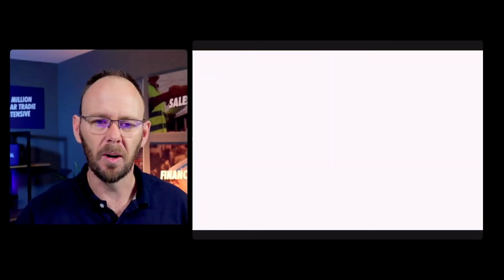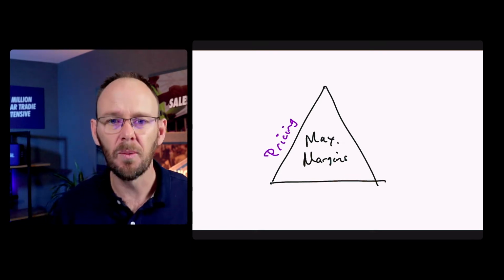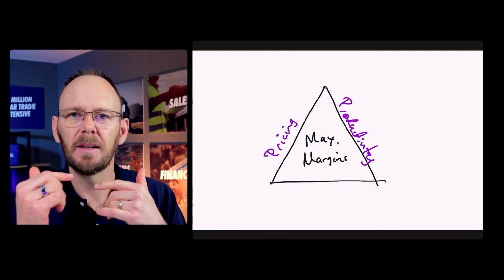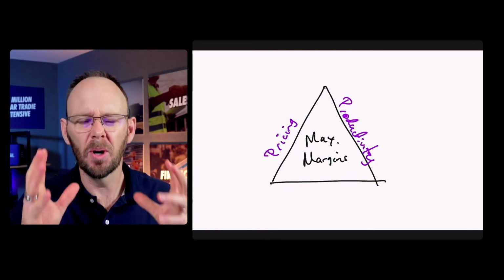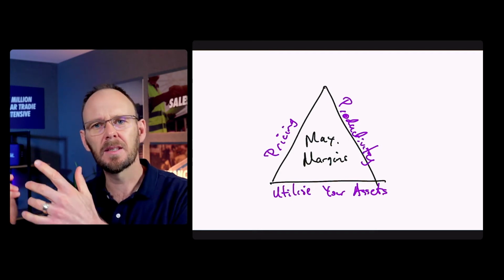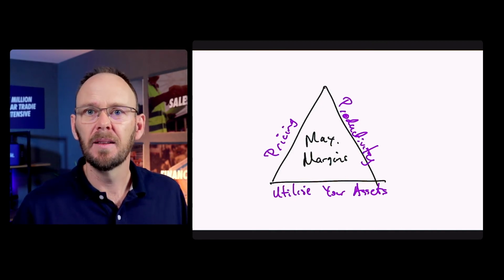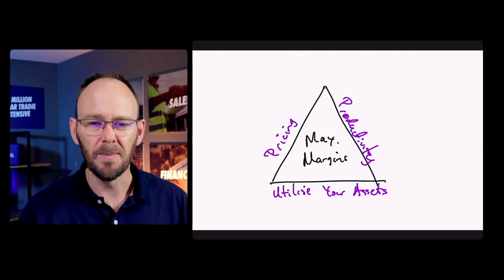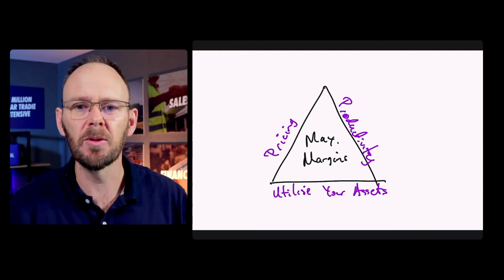How To Make Better Margins From Your Tradie Jobs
👉 Want a copy of our 40 different strategies to help with your profitability?

Learning how to increase margins for each of your tradie jobs is crucial if you want to improve profitability.

The thing is, if you don't have a large gap between what you charge clients for jobs, and the cost of doing those jobs, then life in your business is going to be tough. You’re simply not going to make enough money to sustain your business for long.

The cornerstone of running a good business is to have strong margins because that makes the rest of your life and business run much smoother. If you don't charge enough money, it can have some pretty catastrophic consequences.

Part of this comes down to what you charge. When you don't charge enough, the margins between what you make and your costs for doing tradie jobs can become too thin, and you won’t make enough money.

But when you learn how to increase margins, you can hire and pay for the right people, spend time training your team, and generally improve profitability in your business.

There are three key areas that you need to think about in order to increase margins: pricing, productivity, and being able to utilize your essence.

This last one may require some explanation. You see, “utilize your essence” means ensuring that the most precious resource you have – your qualified, experienced tradespeople – are doing the most profitable work.

When you use your people wisely, you’ll be able to maximize your profits. Combine that with a high enough price and a productive team, and you have a recipe that’ll definitely improve profitability, and create a sustainable tradie business.

I can’t stress enough how important it is to learn how to increase margins for your tradie jobs. Put these tips to use and see the results for yourself!